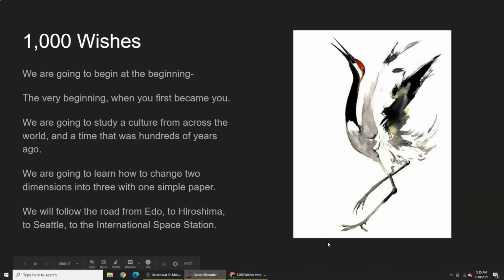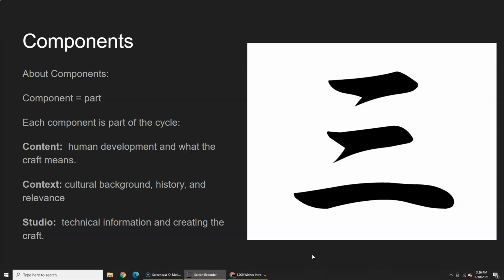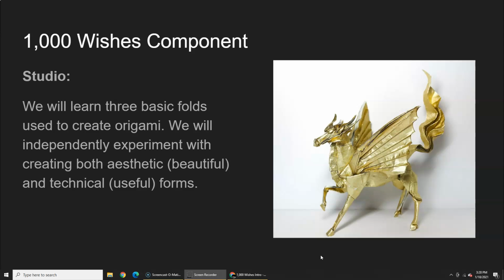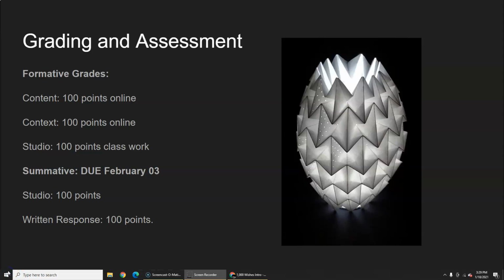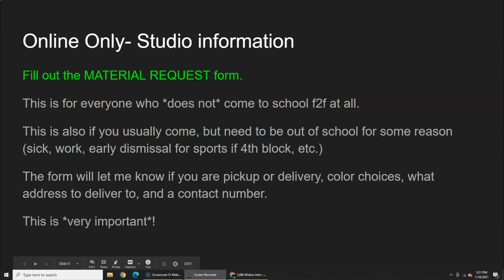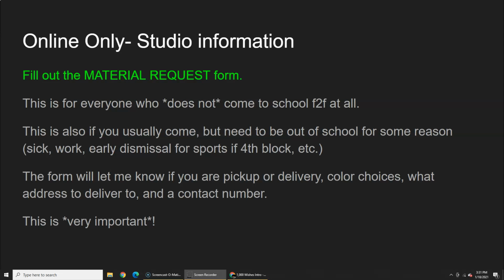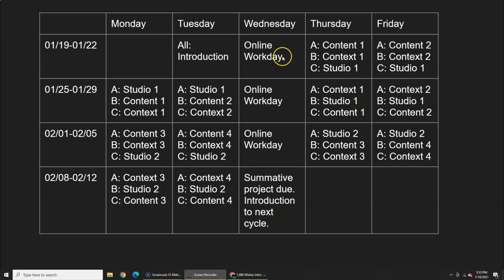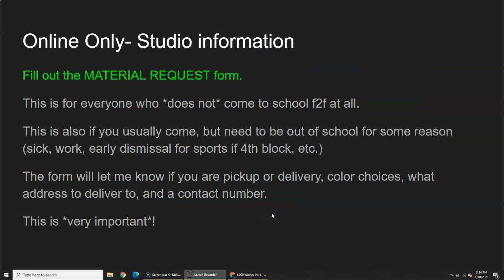Intro 1000 Wishes